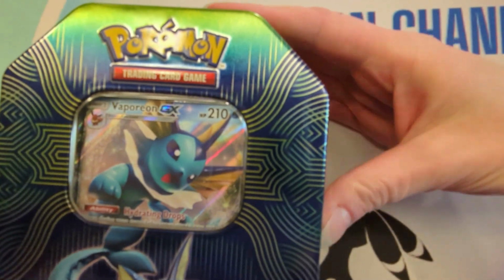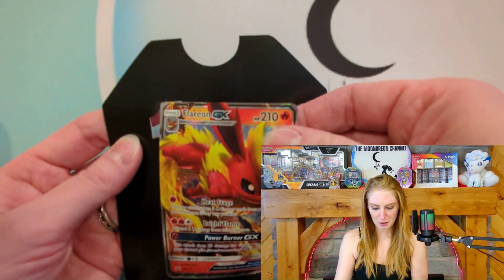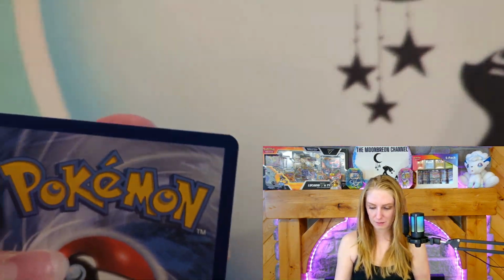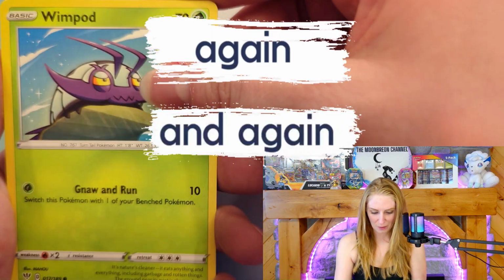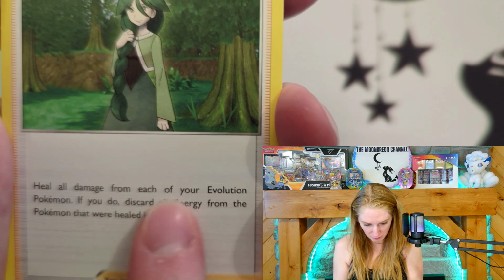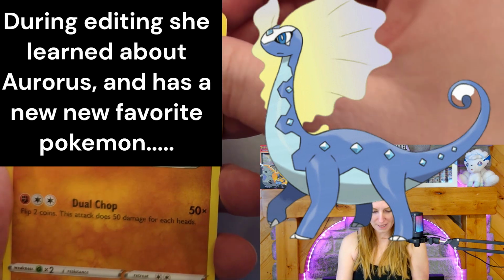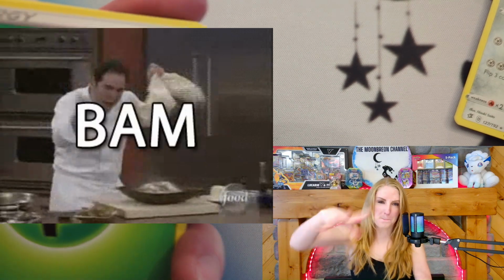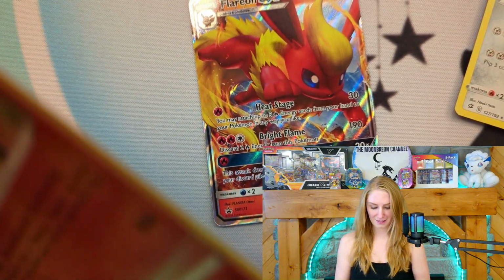I have a new favorite Pokémon! Again.. | 47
We opened the final GX box. The Flareon box! You may notice we did not put the Vaporeon box up. Turns out we lost the main footage, but we managed to save the highlight cards! Oh, I also found a new Pokémon that I am in love with. Add it to the list...

The Moonbreon Channel:
We have rejoined the Pokémon community as our sons are getting older and have started to appreciate it the same way we did when we were kids. We are here to document all of our fun, and hopefully provide some enjoyment to our viewers.
My name is Kelsey. I am a total Noob when it comes to Pokémon, and I learn so many new things every day and I love to share what I learn with you! Sebastian is my oldest son who joins me from time to time to be in some videos for fun! Kevin is the resident expert. He was very active through WOTC era, and rejoined at the beginning of Sword and Shield and has filled his noggin with all the stats and info possible!

Mailing Address:
Moonbreon

1. Our eBay Store